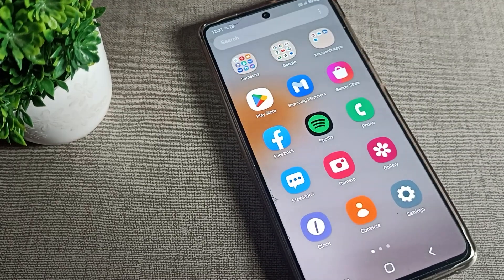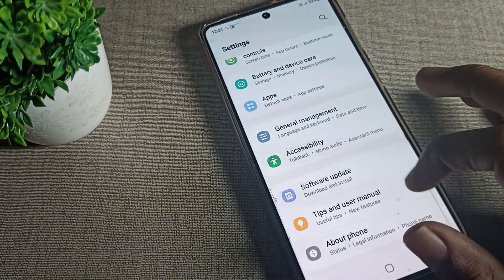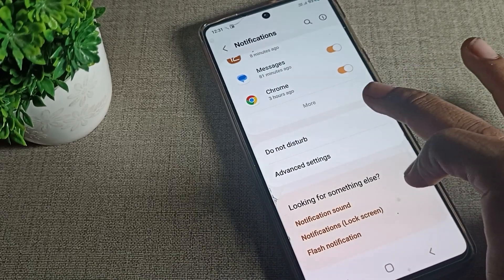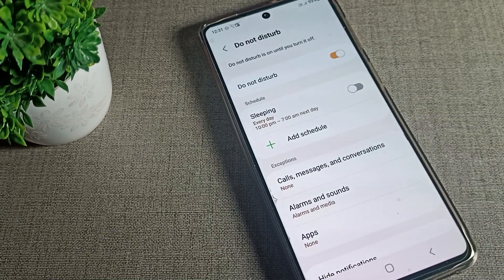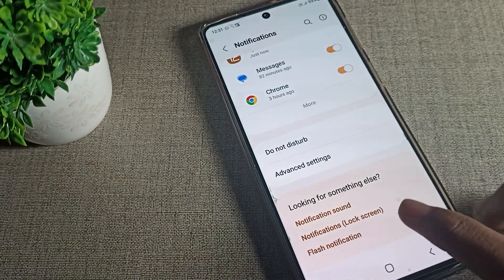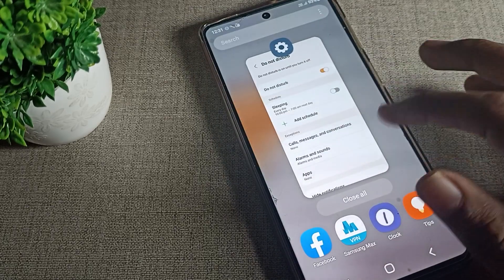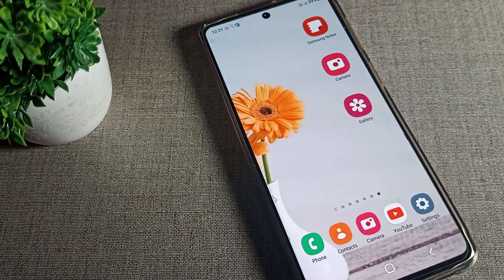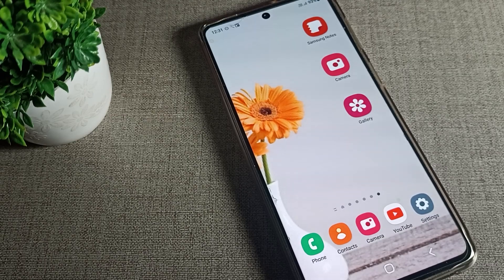Samsung galaxy A52s 5g phone do not disturb mode, how to enable